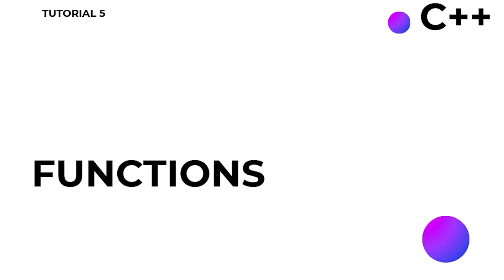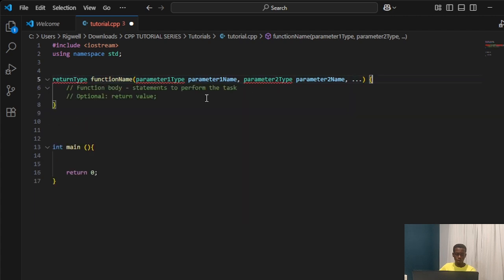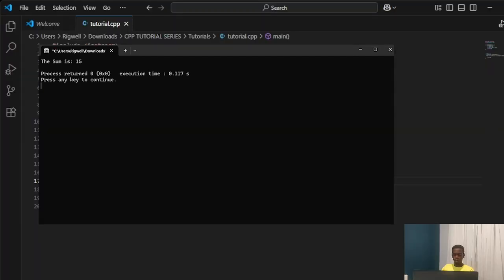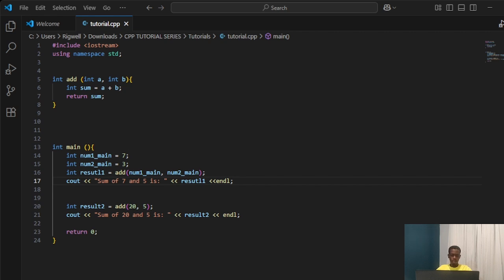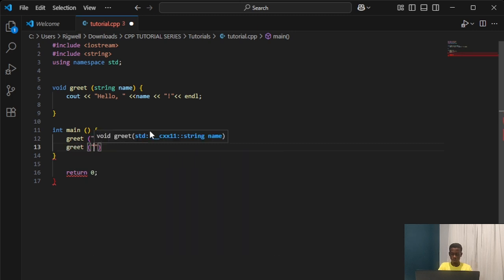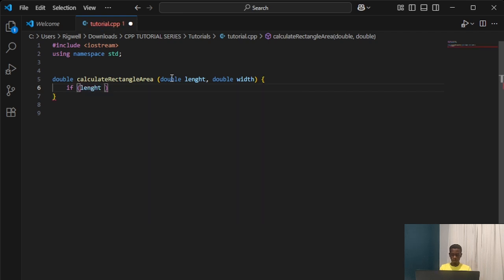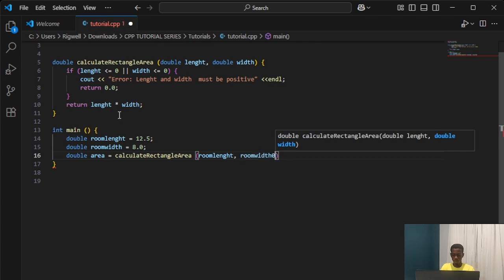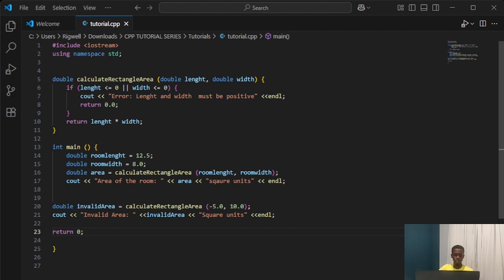Programming with C++ - Lesson 5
In today's video, we will be taking lesson 5 which will be based on Functions in C++